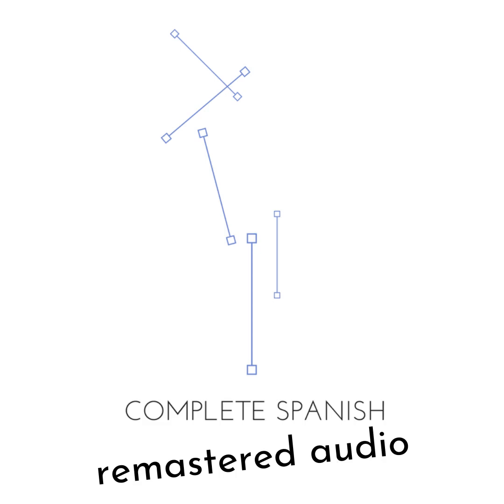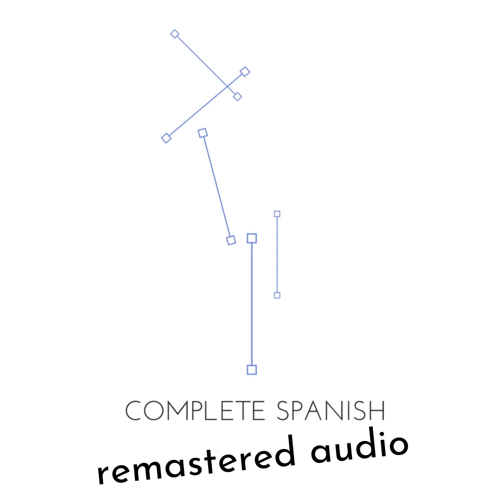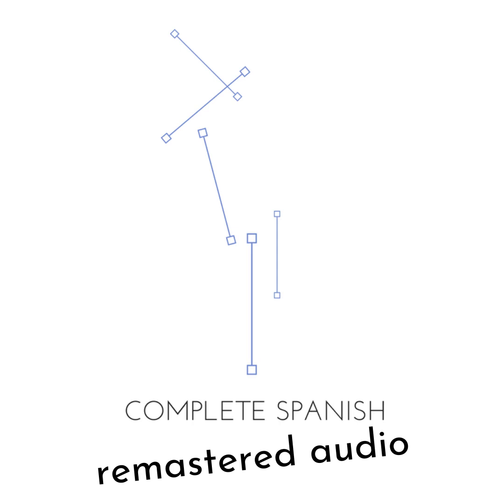Language Transfer Complete Spanish Lesson 76 enhanced 50p